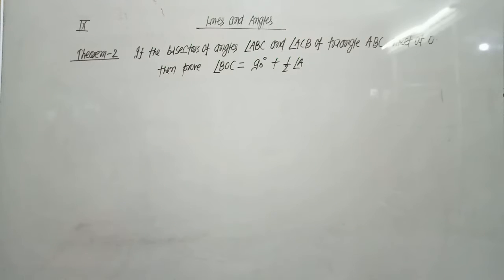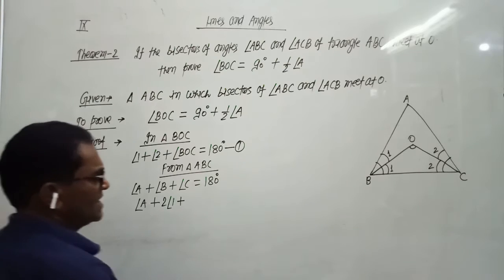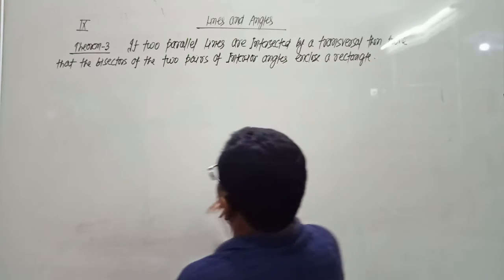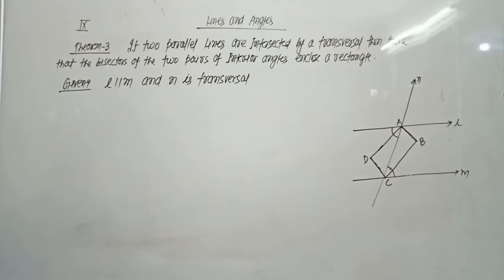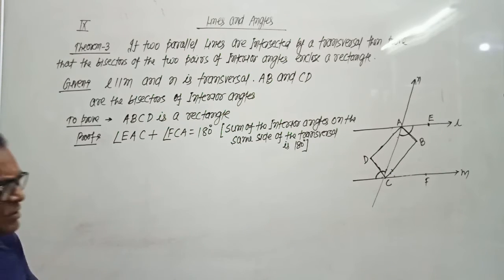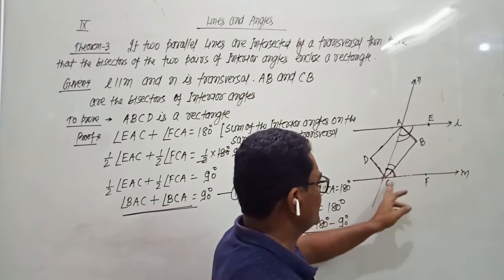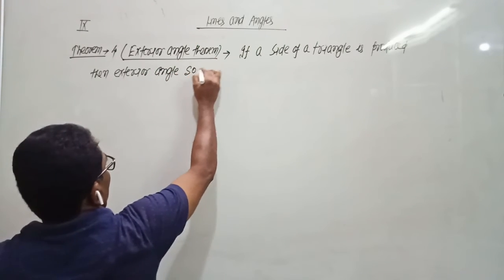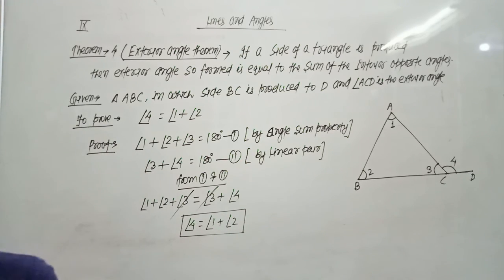Lines and angles | part11| class 9th mathematics